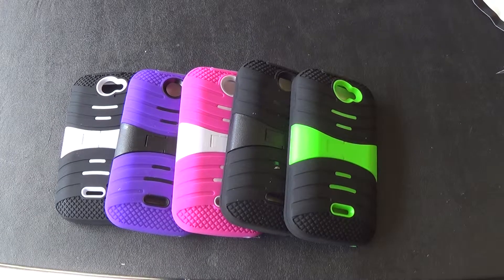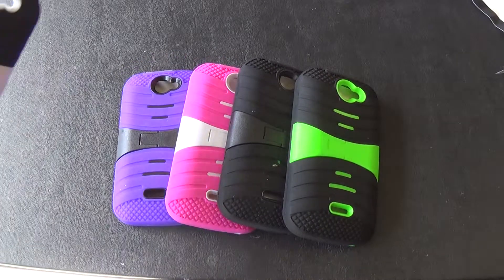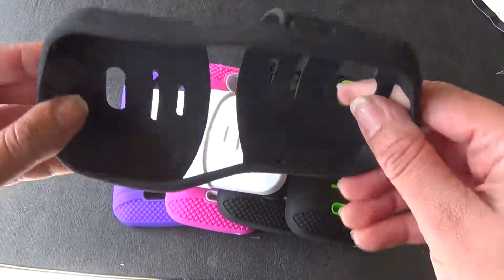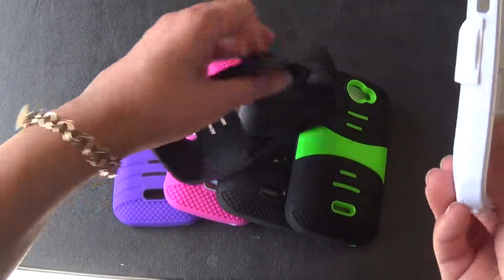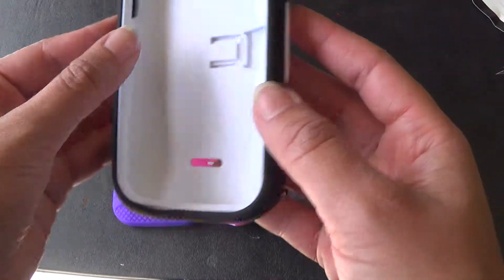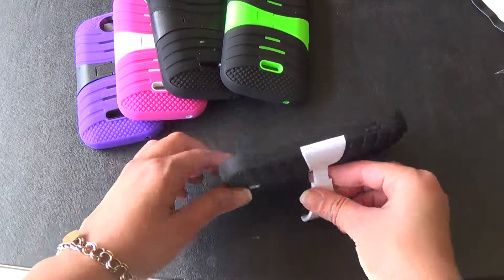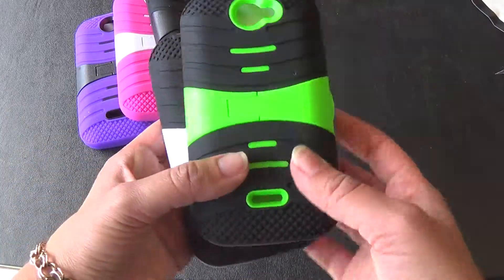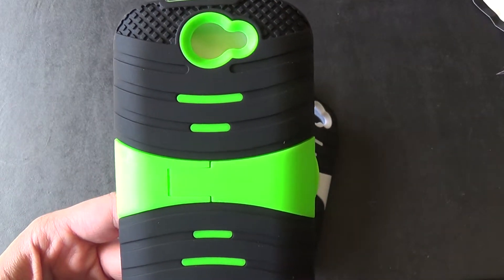BLU Studio Advance 4.0 Arch Stand Case Overview By CellCasesUSA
BLU Studio 4.0 double layer case and stand! Find these and more on our website at